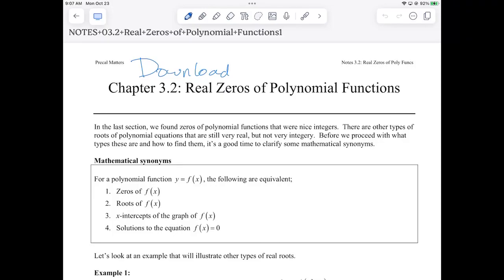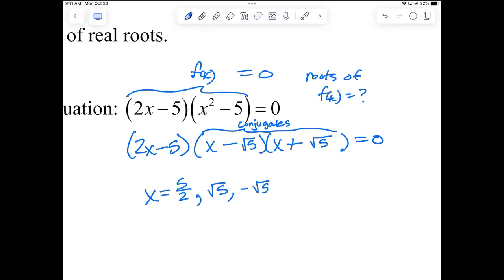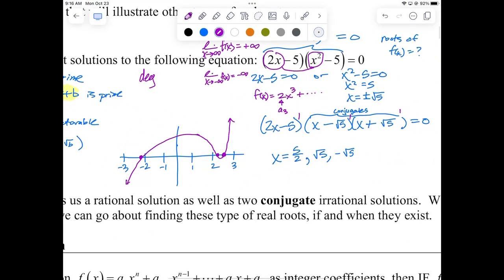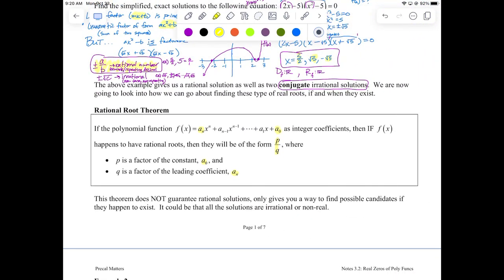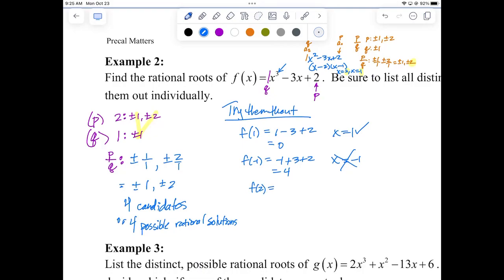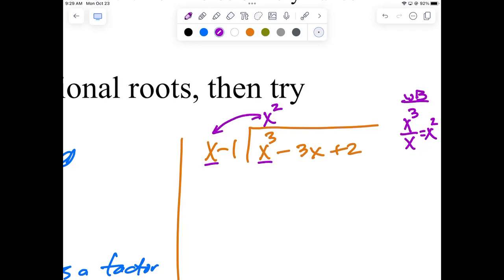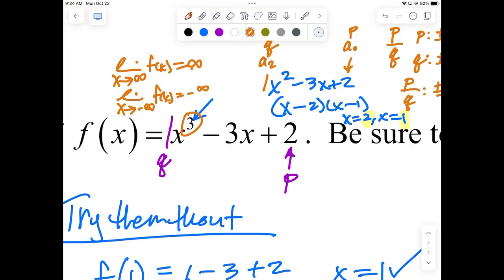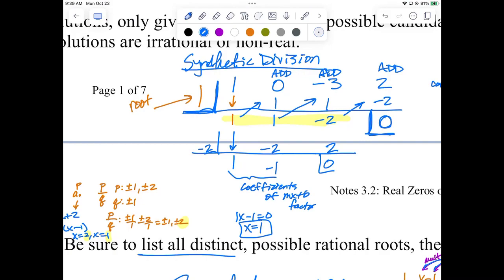3.2 Ex 01-02